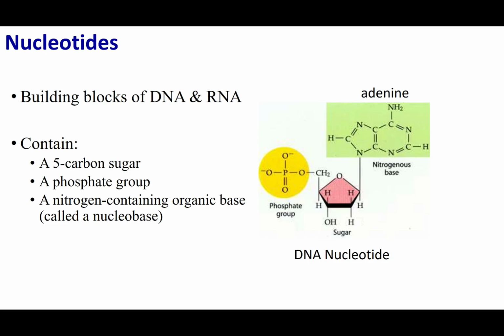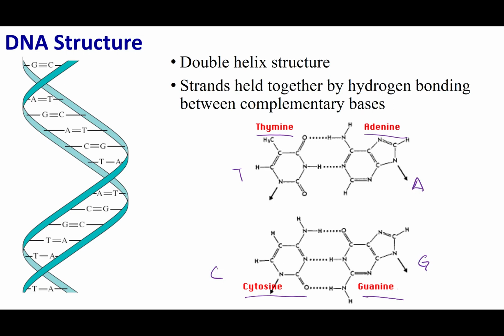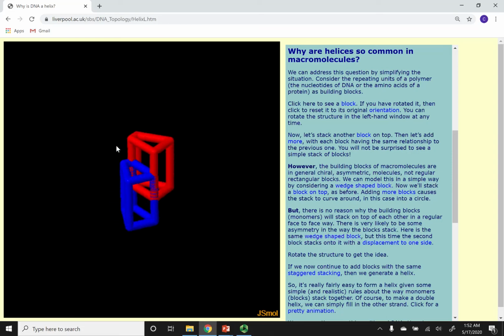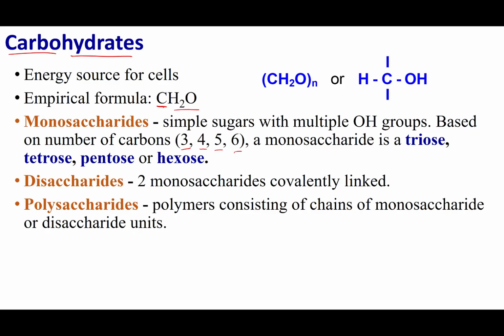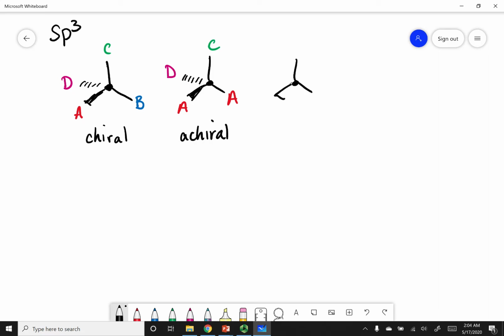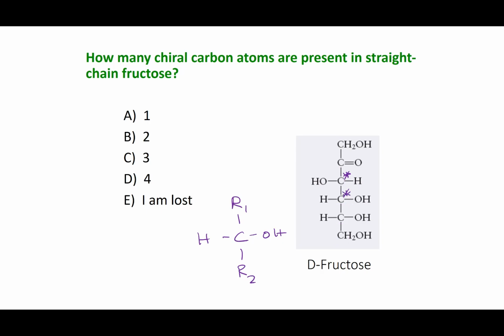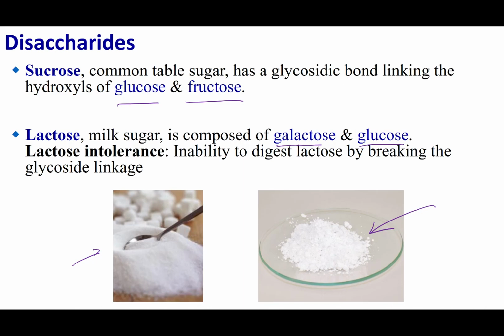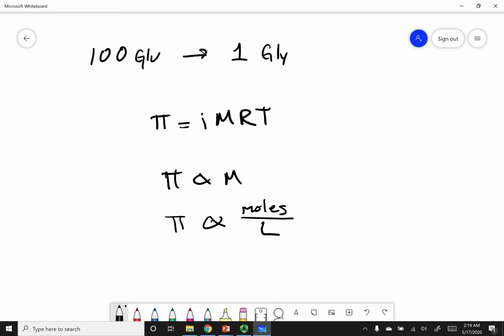Section 21.6b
Topics:
Nucleotides
DNA Backbone
DNA Structure
Expanded Genetic Alphabet
Carbohydrates
Cyclized Carbohydrates
Polymerization of Monosaccharides
Disaccharides
Polymerization of Monosaccharides